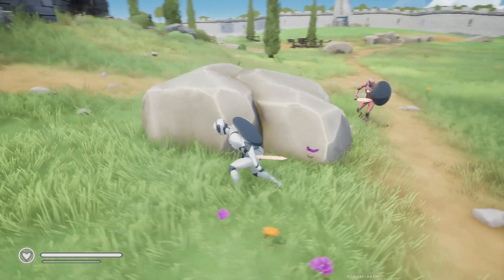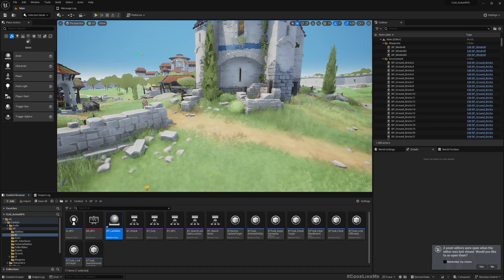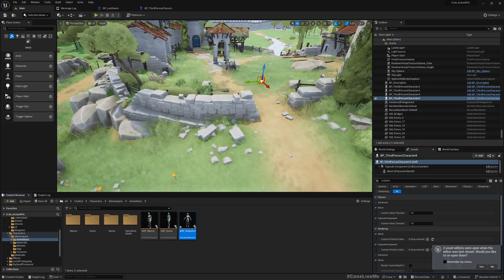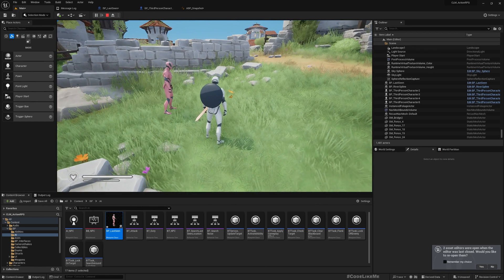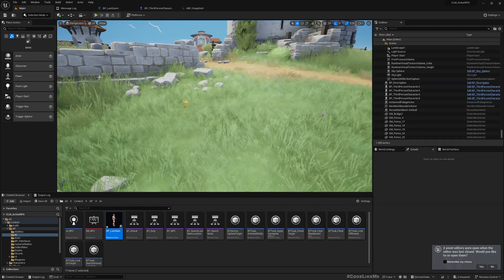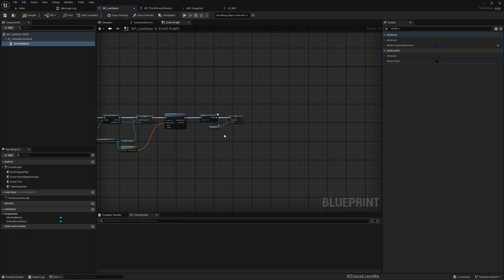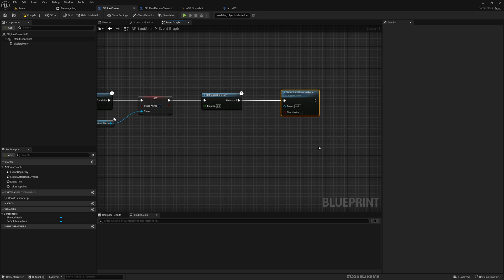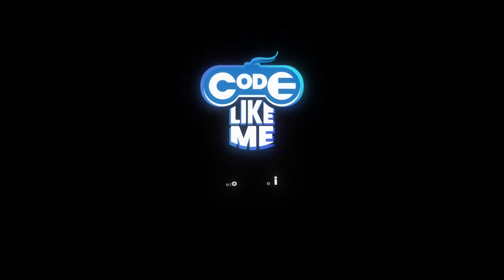Unreal Engine 5 - AI Last Known Position Silhouette Visualization - Action RPG #74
Today we are going to implement a last known/last seen position visualization system by rendering a snapshot of the character mesh at the last location seen by an AI enemy as a silhouette. You may have seen this mechanism in Assassins creed unity and recently in Assassins creed mirage.  This is helpful for player to know around what position the enemy NPCs will search for the player. If player stay hidden long  enough, enemies will abandon search and return to their regular duties.